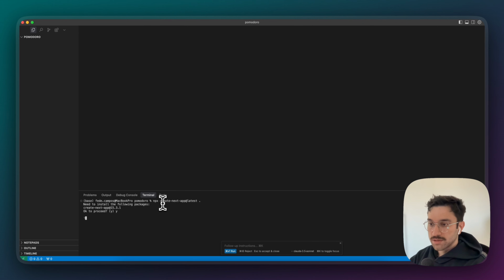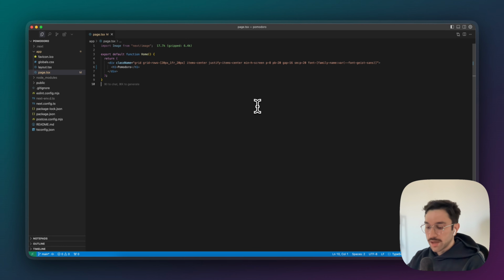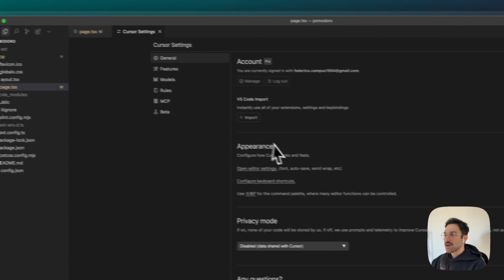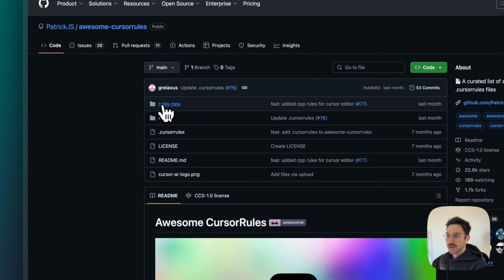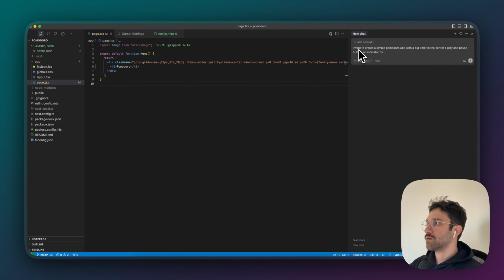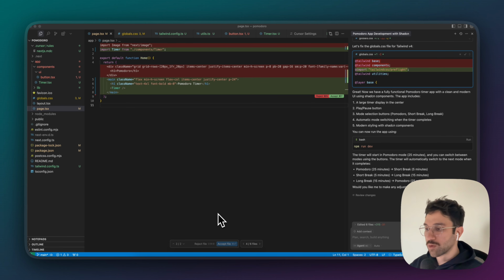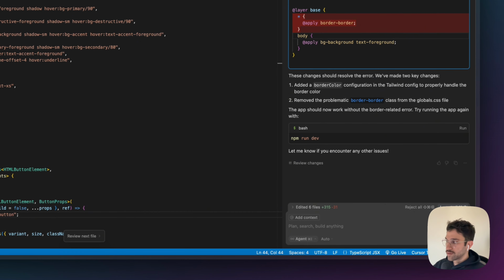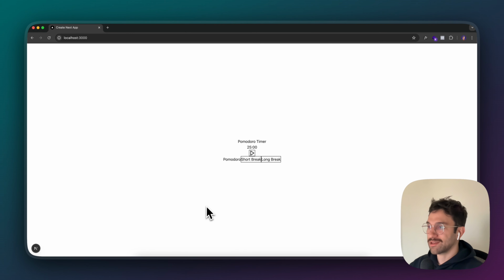The Ugliest Cursor App?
I tried building a Pomodoro app using Cursor AI.
The code? Mostly worked.
The UI? …Yikes.

In this video, I take you through the full build—from setup to the final (ugly) result. Even though it didn’t turn out as expected, there’s a lot to learn from how the AI handled prompts, structure, and design decisions.

If you’re curious about what Cursor can (and can’t) do, this one’s for you.